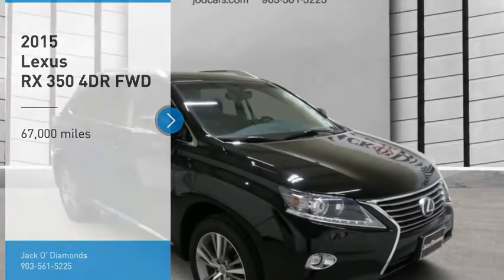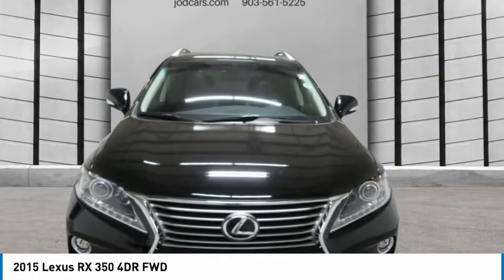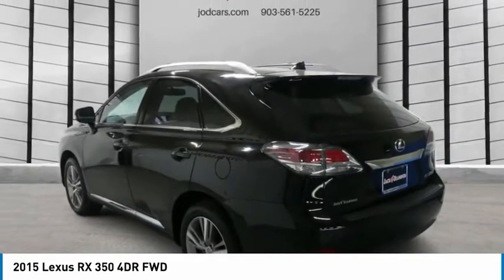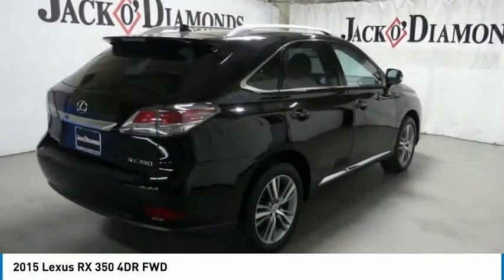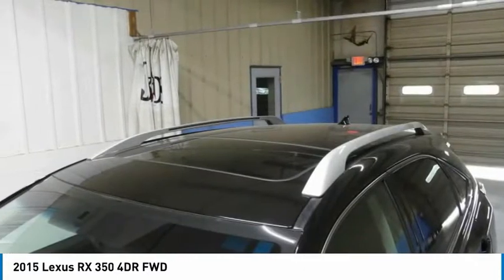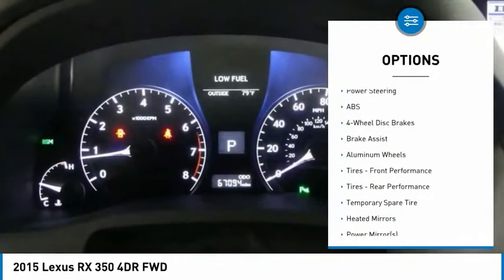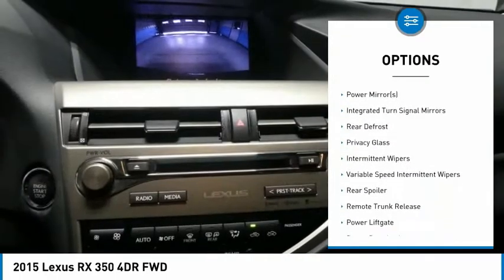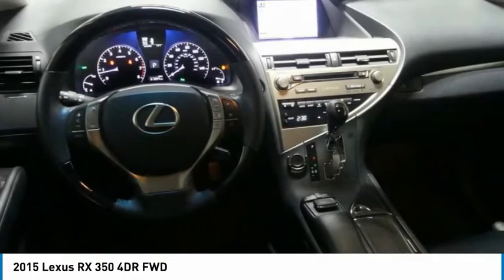2015 Lexus RX 350 18HV230A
2015 LEXUS RX 350 Tyler, TX
Stock# 18HV230A

You'll love this 2015 Lexus RX 350. This is a car you'll want to take home. With 67000 miles, it features Automatic transmission and an exterior color of . Call us and be the first to open the car door today!